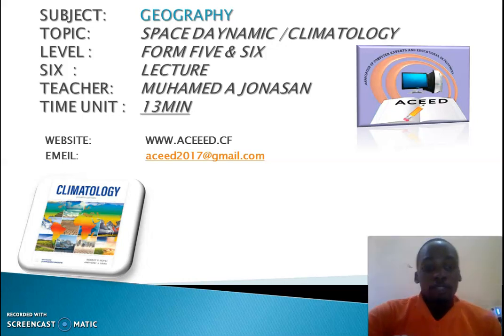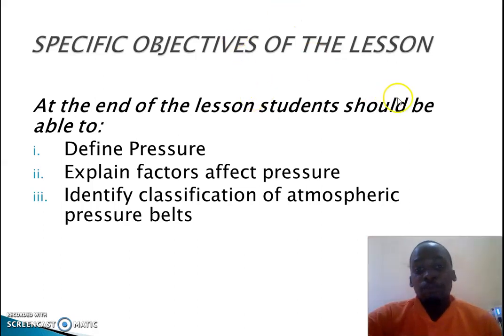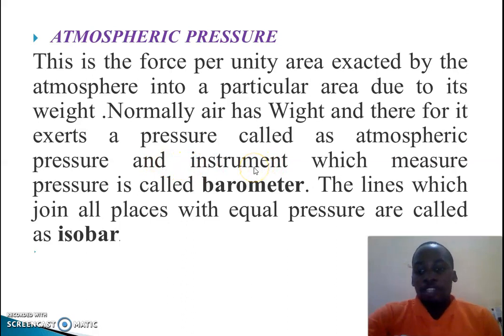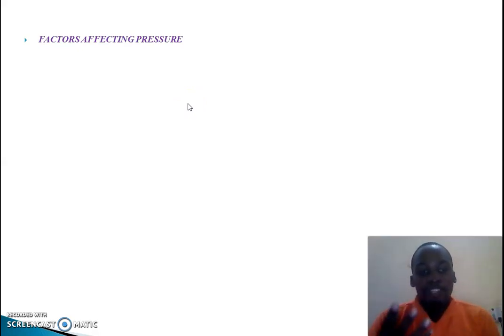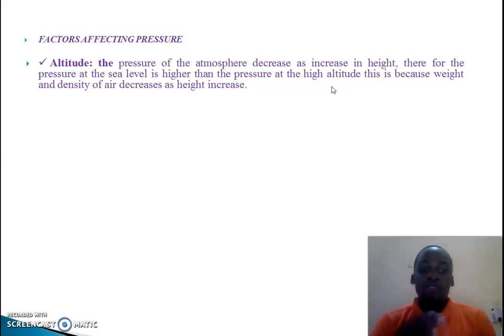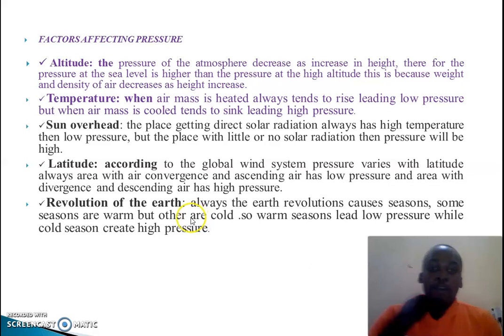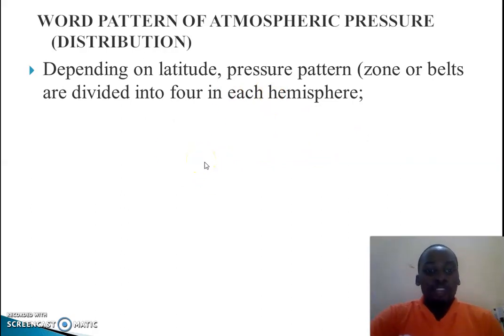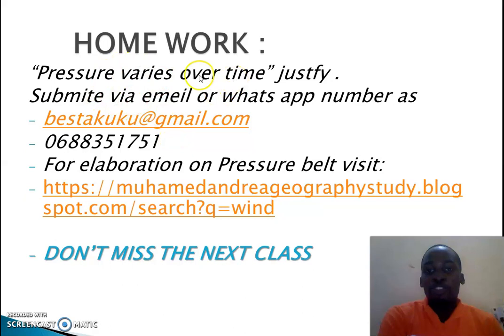PRESSURE SYSTEM -GEOGRAPHY -CLIMATOLOGY TOPIC. FORM FIVE,AND FORM SIX LEVEL.(LECTURE SIX.)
This is our lecture concerning with meaning of pressure ,factors affecting pressure and world distribution of pressure .watch  video and then students you will be allowed to ask question and to give your contribution during the class .
cc/Walimu tumaini letu
cc/T. Mohd Andrea